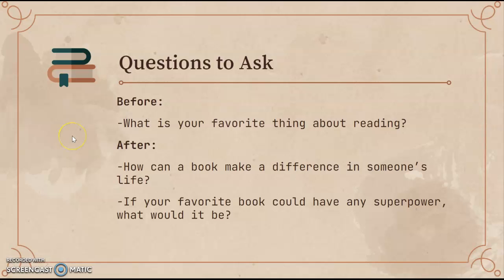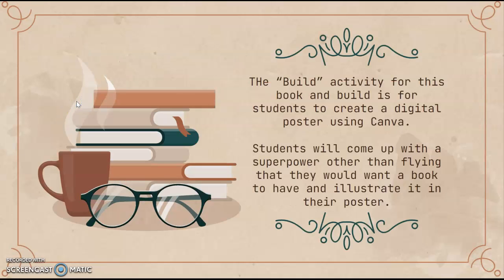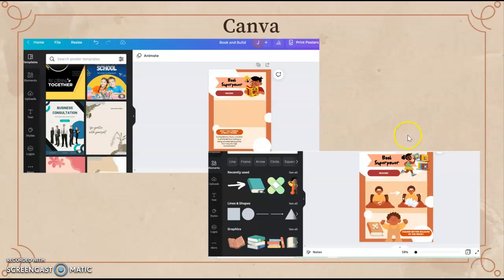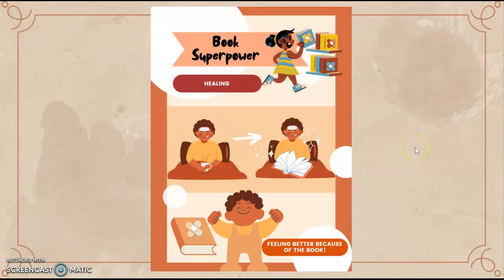Book and Build: Fantastic Flying Books